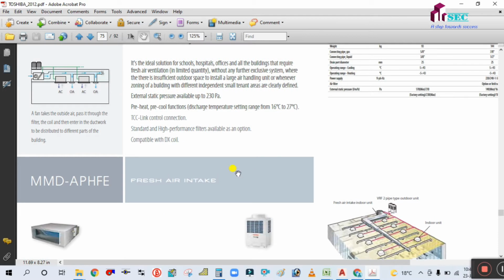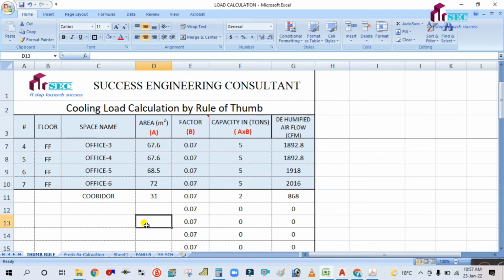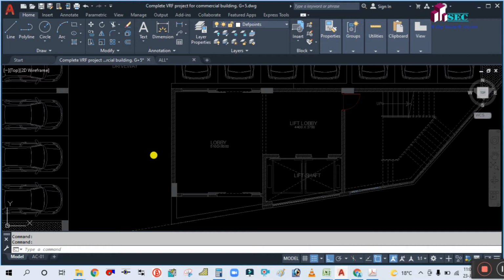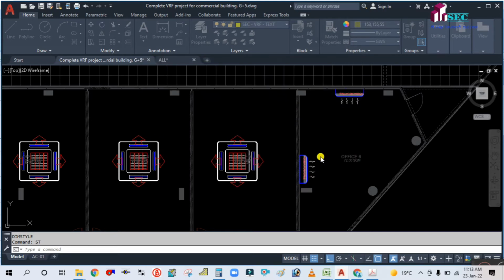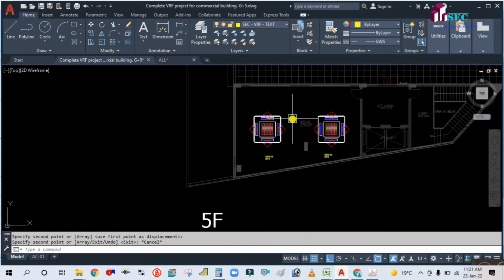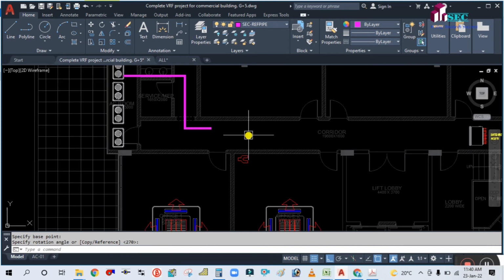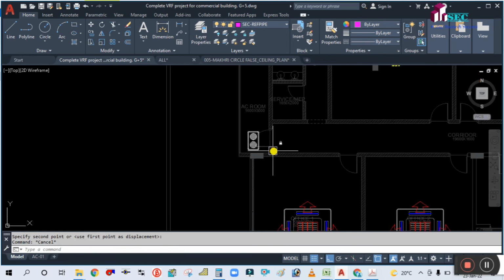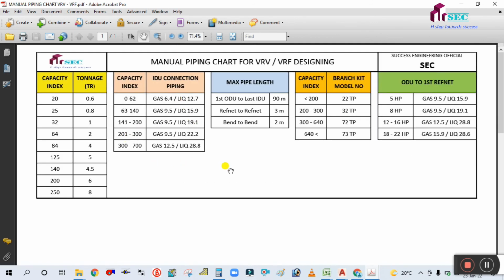VRV VRF DESIGNING & DRAFTIING I FOR G+5 COMMERCIAL OFFICE BUILDING I COMPLETE COURSE I PART-1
IN THIS VDO WE WILL LEARN COMPLETE DESIGNING AND DRAFTING FOR VRV / VRF PROJECT FOR G+5 COMMERCIAL OFFICE BUILDING

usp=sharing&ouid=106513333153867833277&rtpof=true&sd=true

(COOLING LOAD CALCULATION BY HAP SOFTWARE)
(COOLING LOAD CALCULATION BY E20 EXCEL PROGRAM)